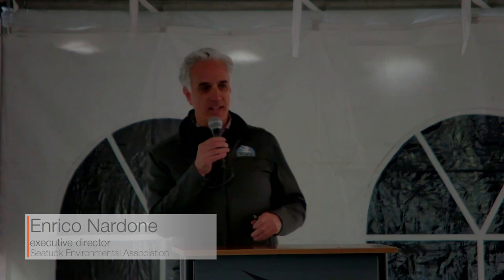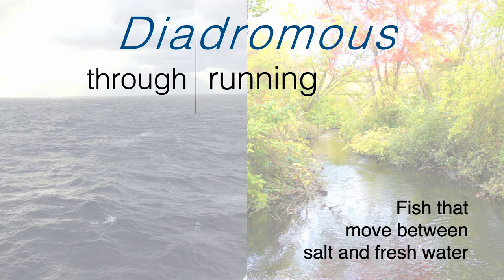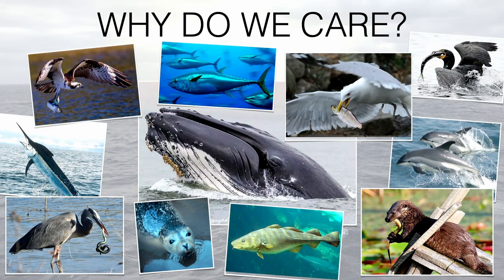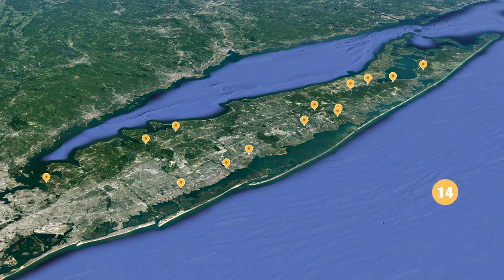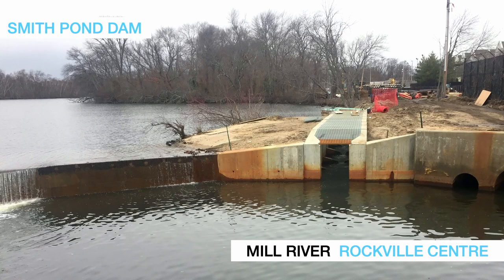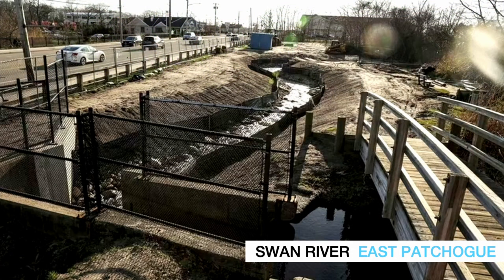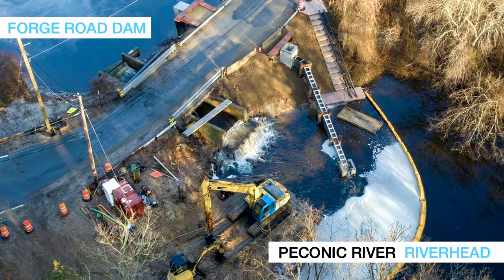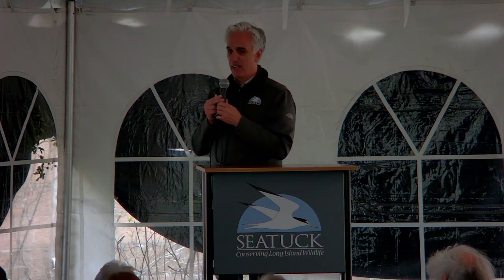Eels and Herring - Enrico Nardone